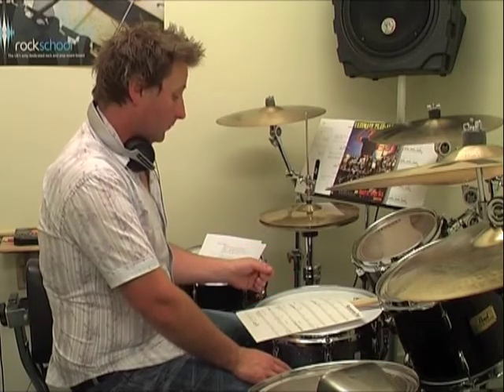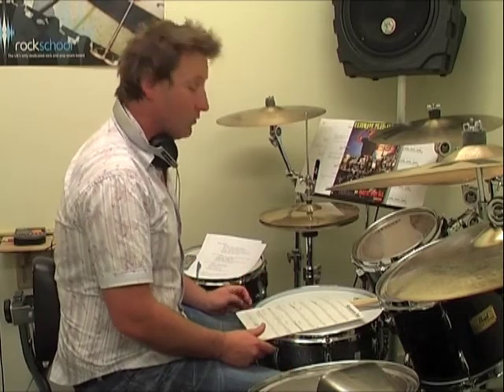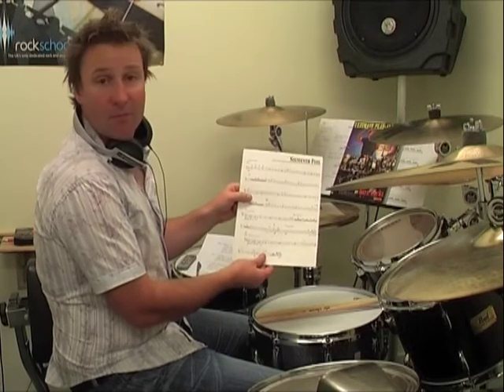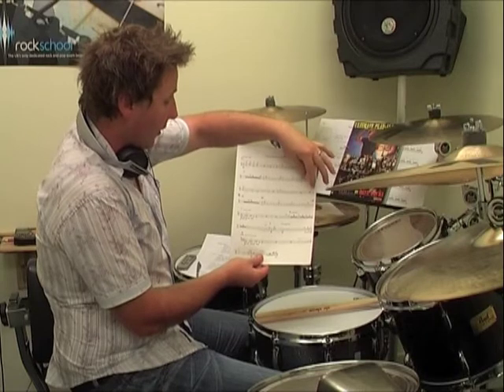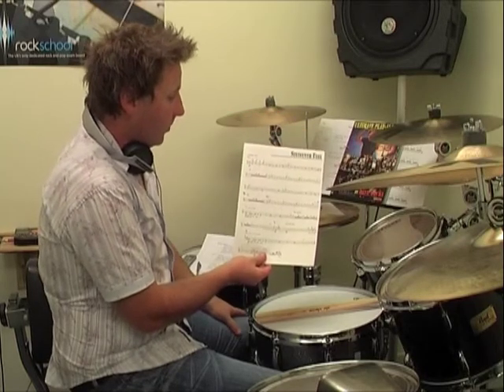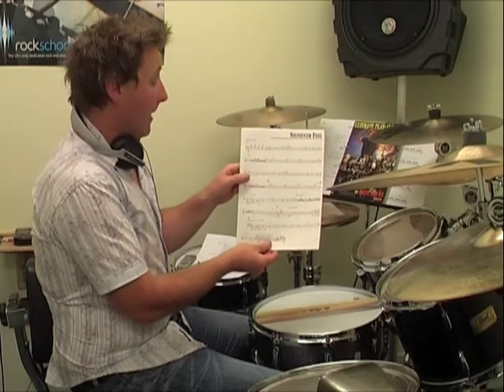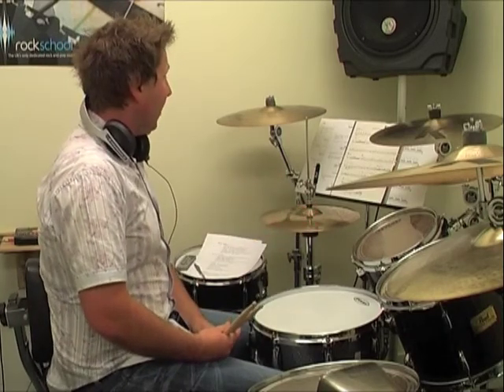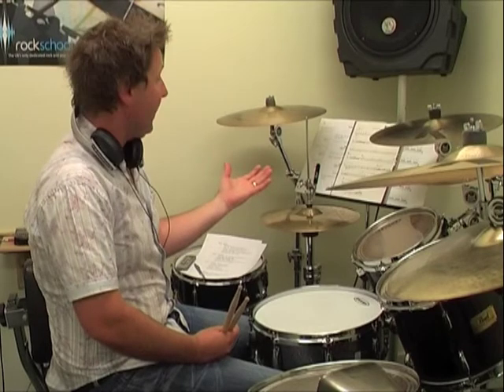Basic Chart Reading:Map Reading